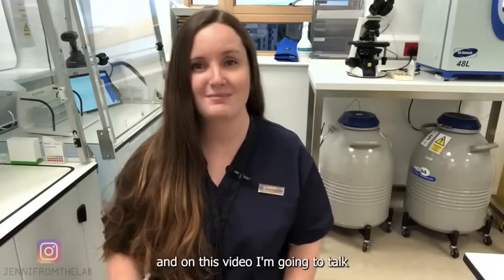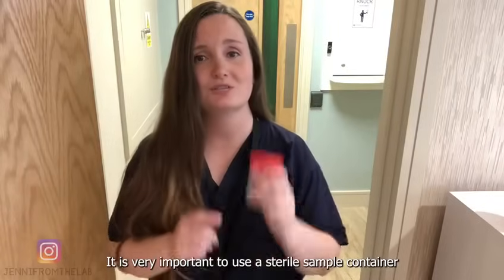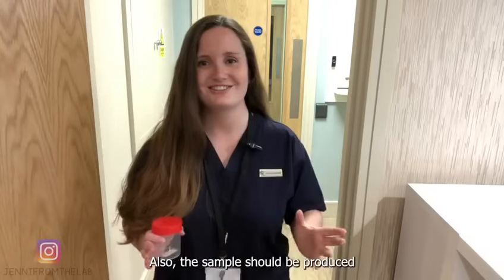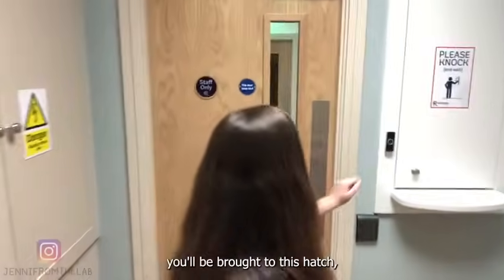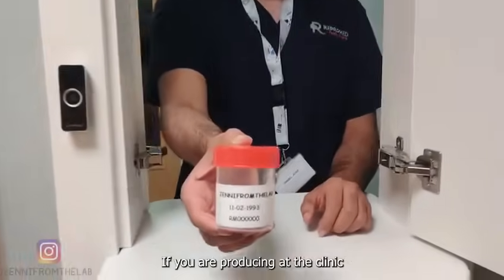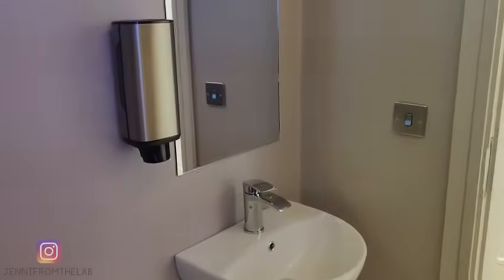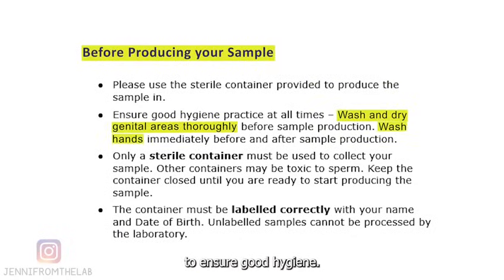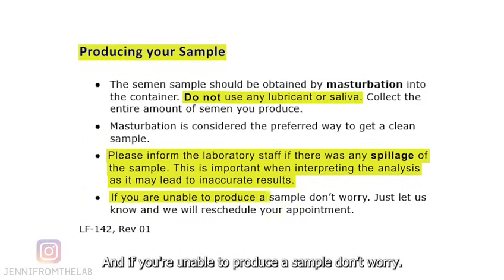How are Semen Samples collected?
The Semen Sample can be produced at the clinic or at home. Either way it is very important to use a STERILE SAMPLE CONTAINER as other containers can be toxic to sperm cells.

Before producing the sample, you should wash your hands and genital areas to ensure good hygiene, as dirty samples may interfere in the interpretation of the results.

If there’s any spillage of the sample, please inform the laboratory staff. This is important when interpreting the analysis as it may lead to inaccurate results.

The sample should be produced as close as possible to the time of your appointment. If the sample was produced at home, it should be transported to the clinic at body temperature. You can achieve this by carrying it close to your body. Like for example, you could use the pockets of your jacket or your armpit.

And If you are unable to produce a sample don’t worry. Just let us know and we will reschedule your appointment ✅

🎬 Next video coming out soon.